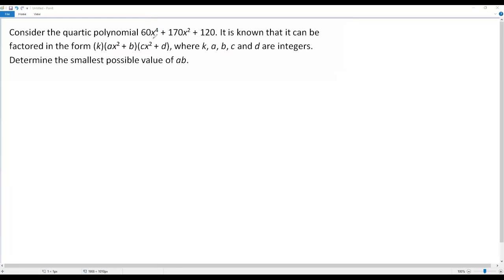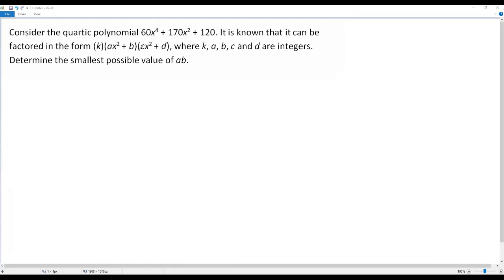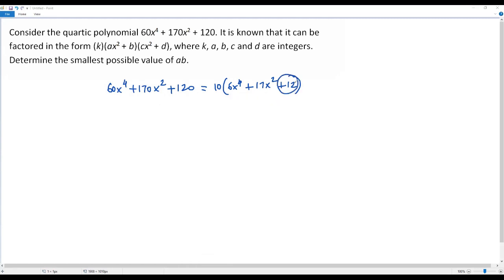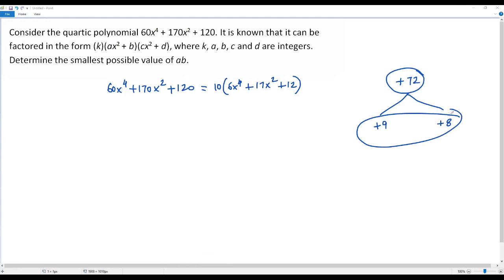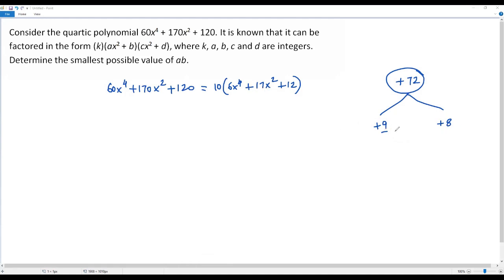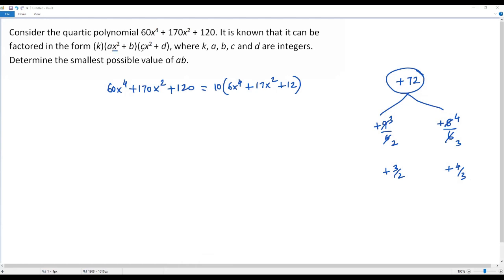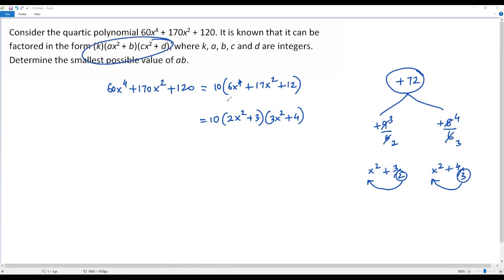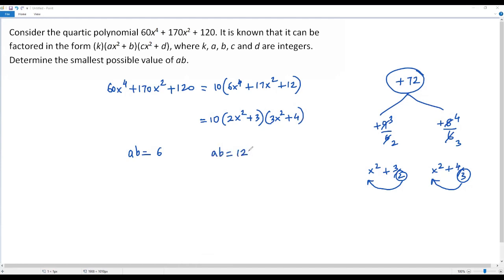The SAT Math - A Problem on Factoring Quartic Polynomial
Consider the quartic polynomial 60x^4 + 170x^2 + 120. It is known that it can be factored in the form

(k)(ax^2 + b)(cx^2 + d),

where k, a, b, c and d are integers. Determine the smallest possible value of ab.